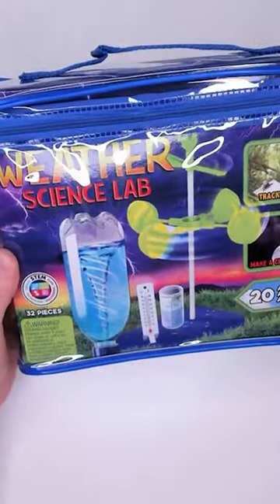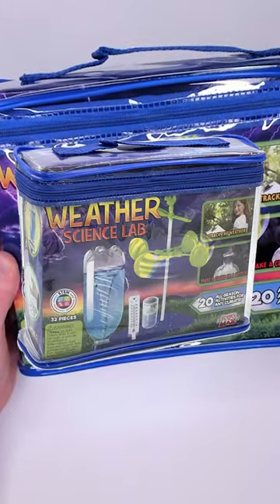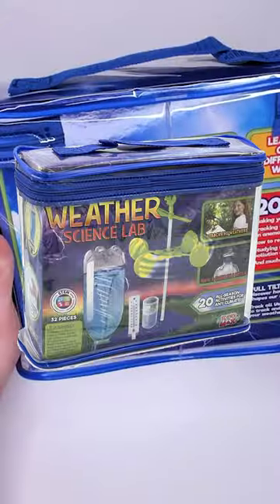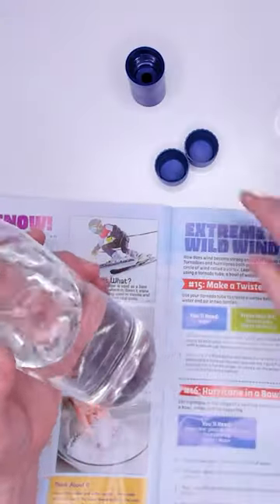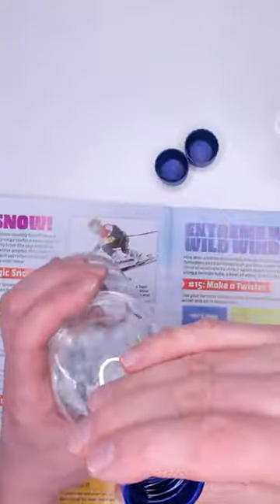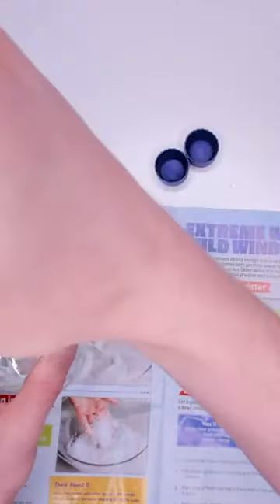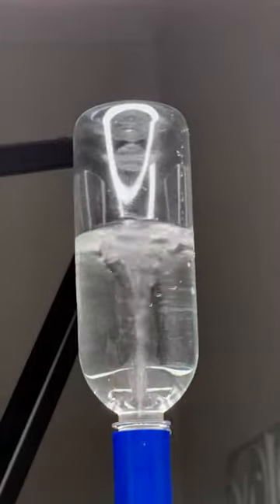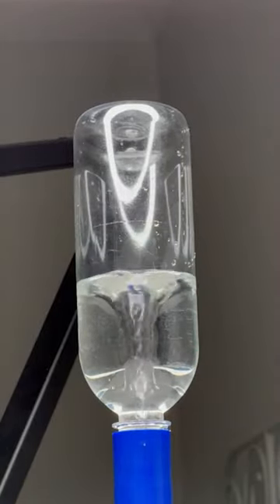Weather Science Toy in a Bag 🌪️ 🌪️ 🌪️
This is the second weather kit we're taking a look at.  This one comes in it's own bag, in case you want to perform some weather experiments out on the go.  This is a crazy idea, but weirdly I kina like it too!

Inside the kit are a lot of experiments, I'm gonna show you just one that let's you make a simulated tornado from water.

You take these two plastic bottles, fill one with water, and connect them together with this adapater.  The adapater has a hole in it, when you spin the bottle and turn it upside down, a tornado appears in the top bottle.

You can watch my full review of this weather kit on the STEM Kit Reviews YouTube channel: